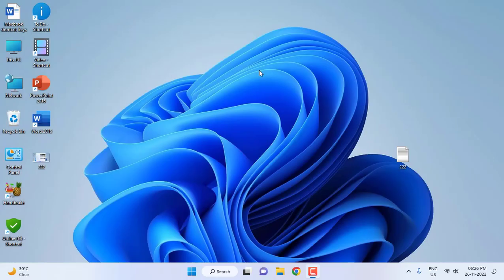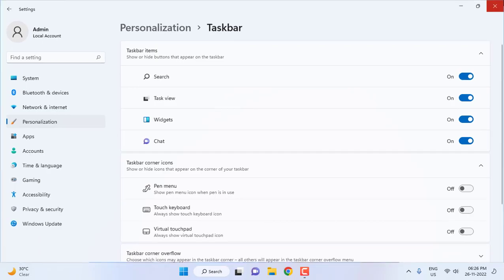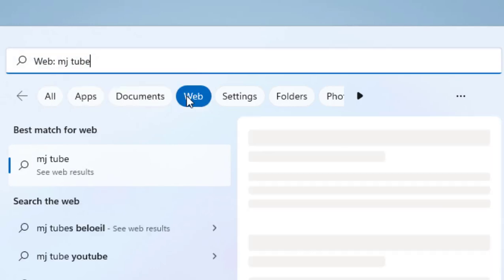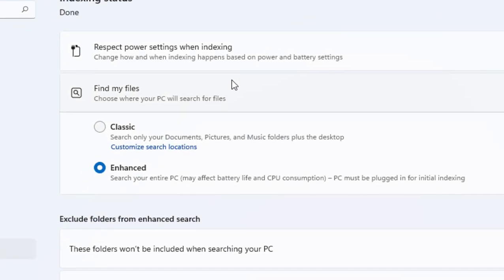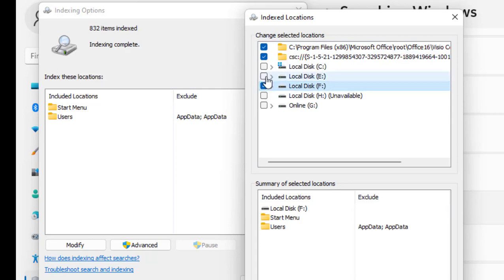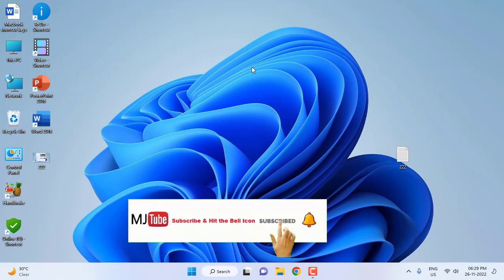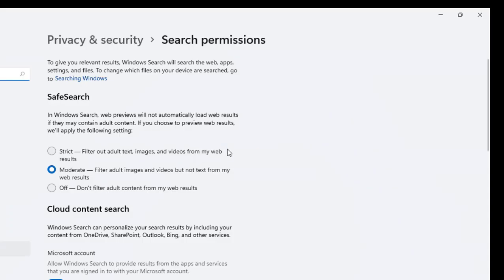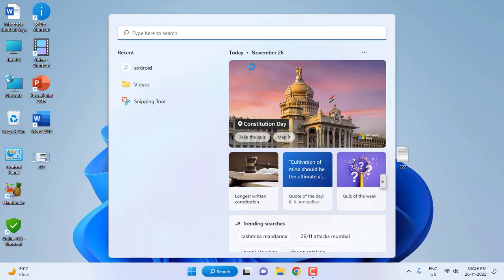Watch This & Become Master of Windows 11 Search (Know Everything About Windows 11 Search Box)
Search Everything in Windows 11 Search Bar by Using Shortcut Key